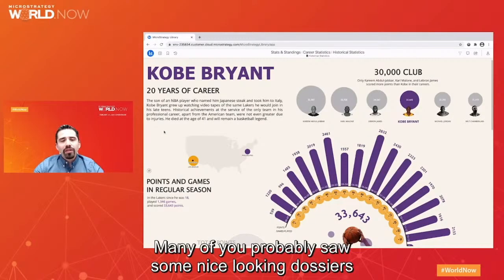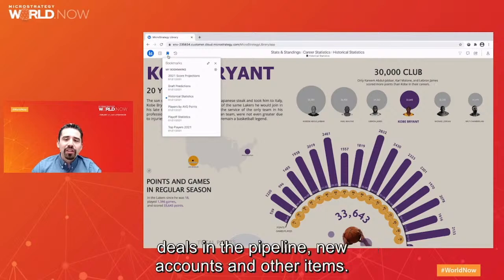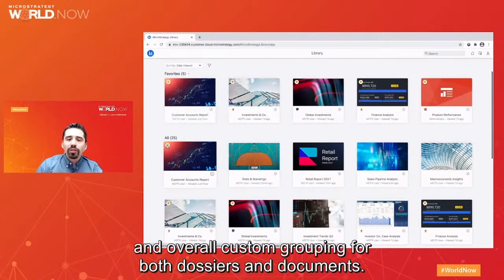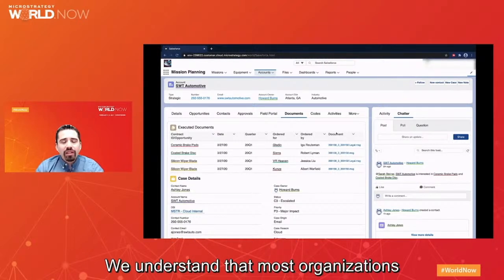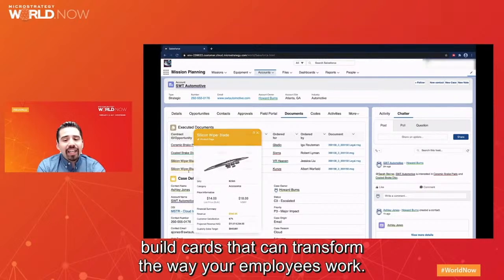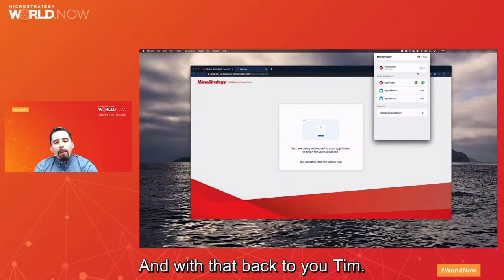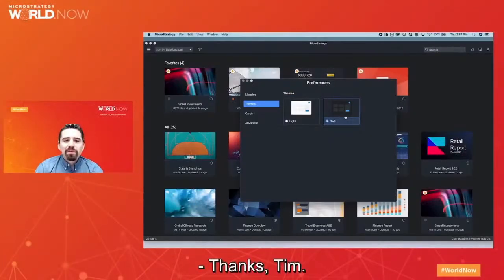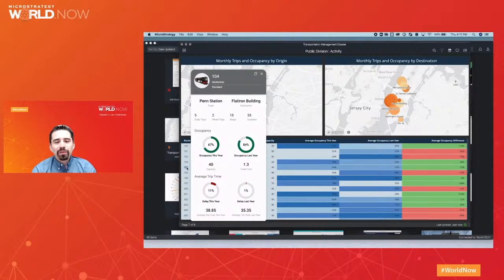MicroStrategy - World.Now Bitcoin Sessions